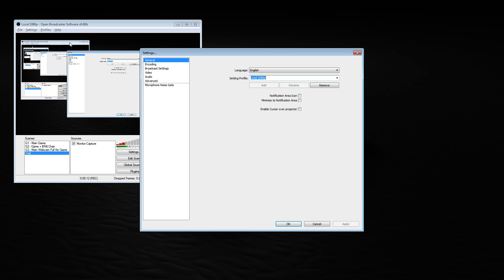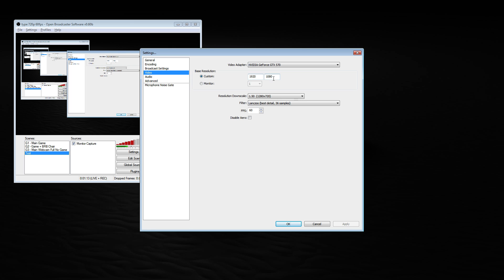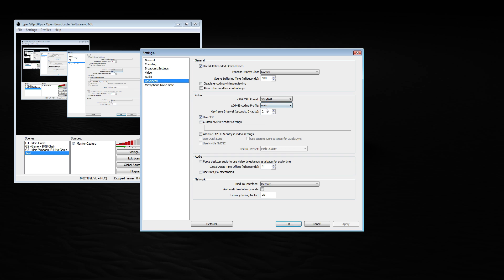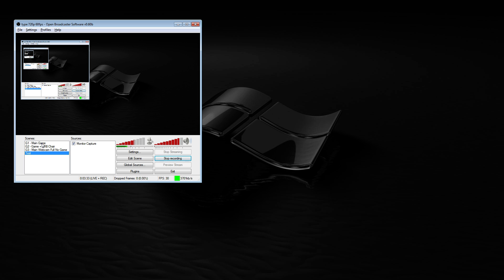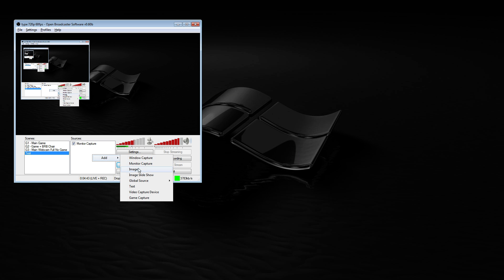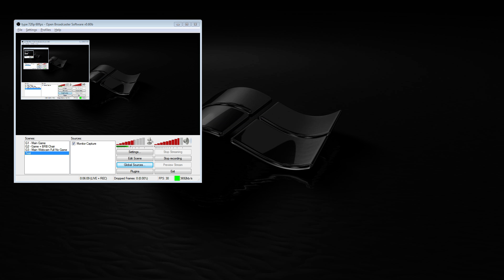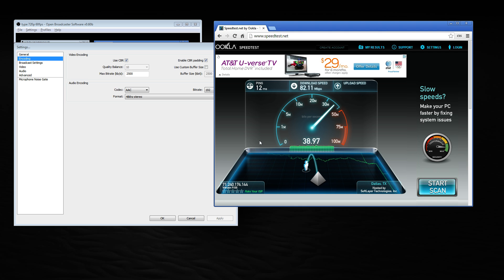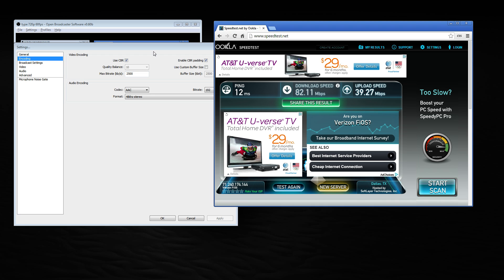OBS Settings for Twitch Streaming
This is a detailed video showing the OBS settings I use while streaming on Twitch. This video has been requested a few times so I decided to make it, hope it helps.

If you have any questions please post in the comments and I will clarify.